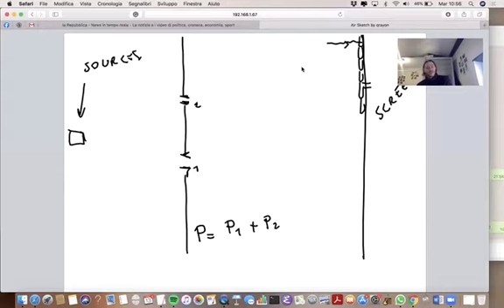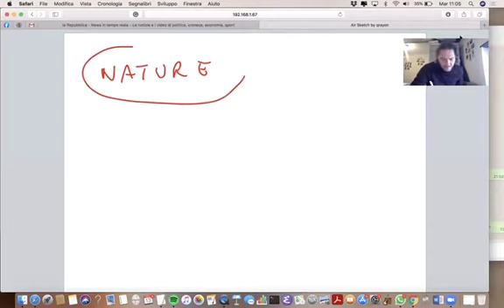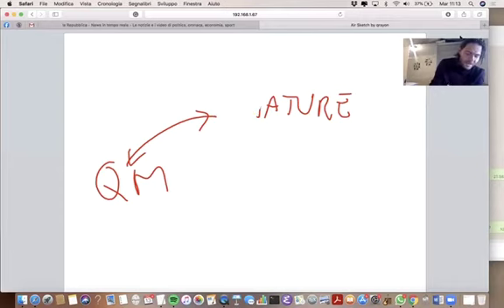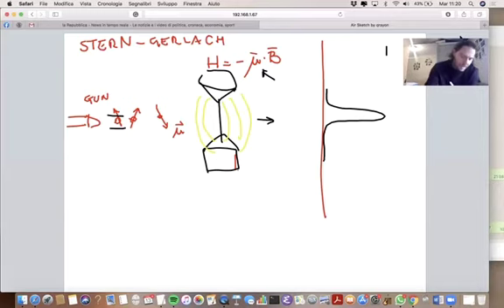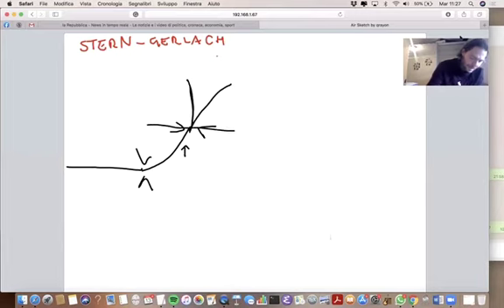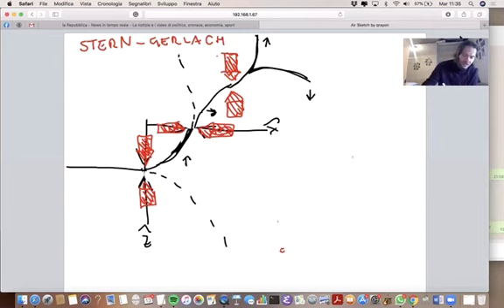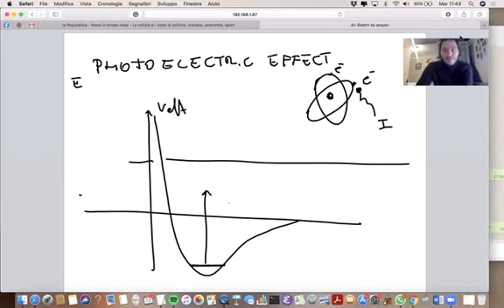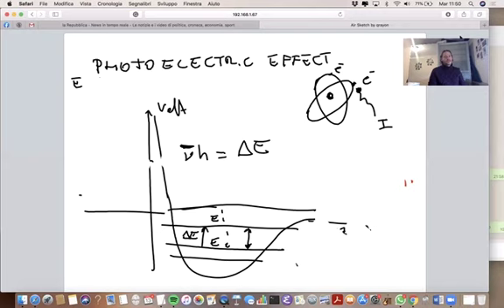Quantum Mechanics for computational biologists: Lecture 9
Stern-Gerlach experiment. The concept of disruptive measurement. Photon and energy quantization.